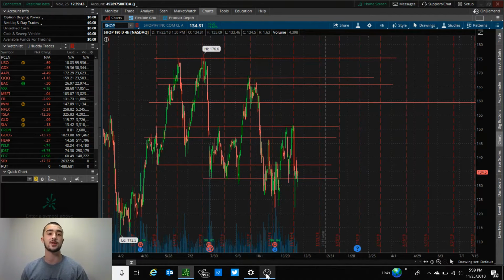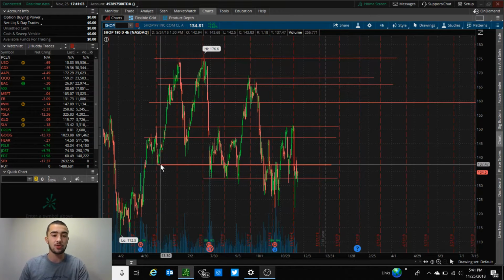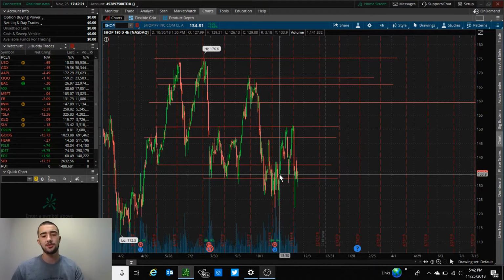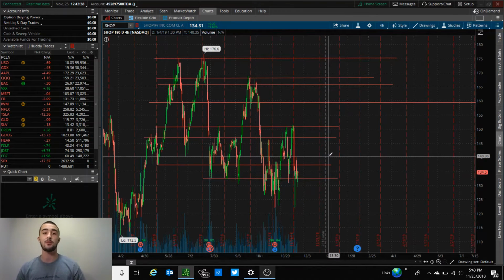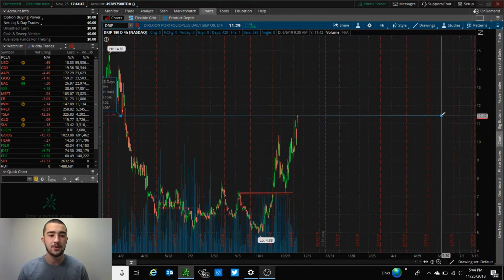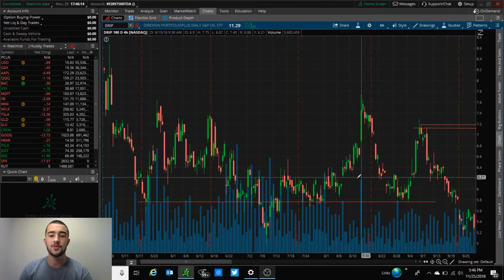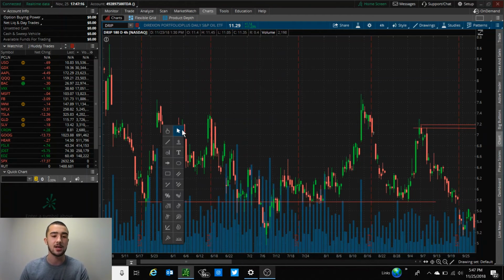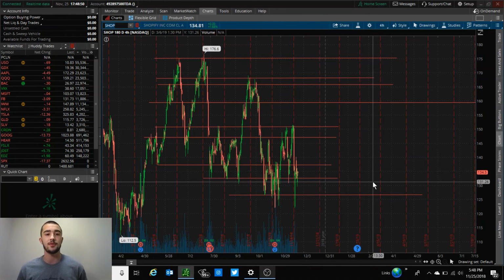How to Draw Support and Resistance Lines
Happy Monday everyone! This video breaks down a key concept in technical analysis that all new traders should be very familiar with. Support and Resistance lines. I did my best to break it down as simple as possible. Enjoy!!!